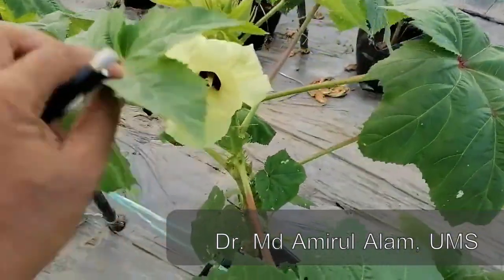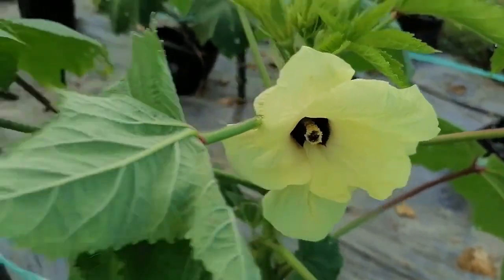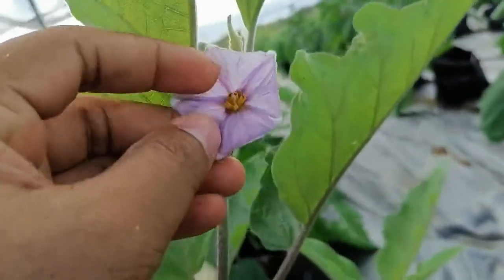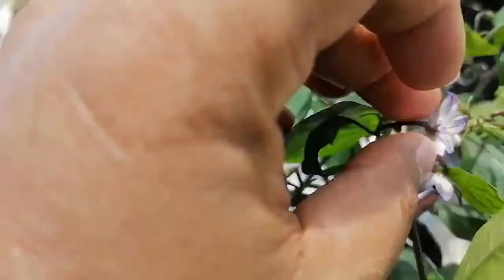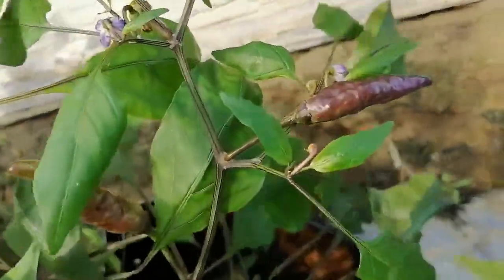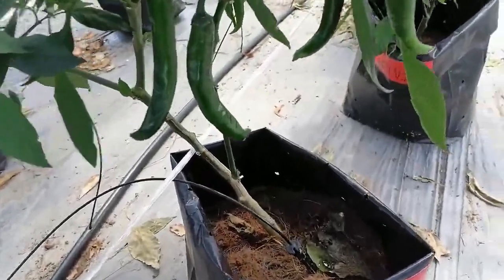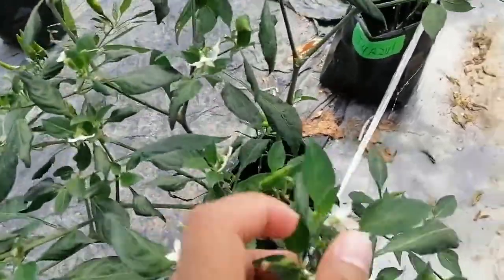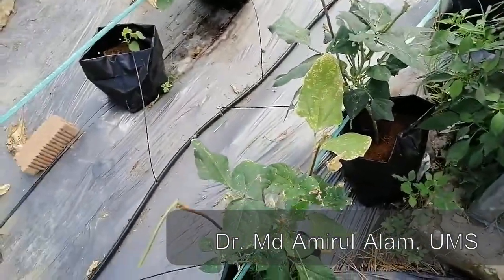Okra-Eggplant-Chili Flowers - Dr. Amirul, UMS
Flowers of Okra, Eggplant and Chili